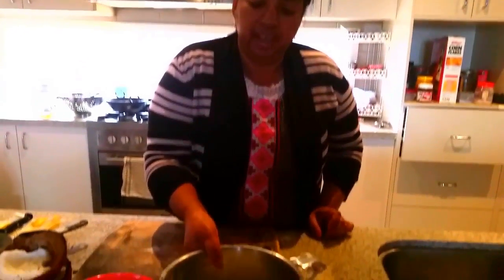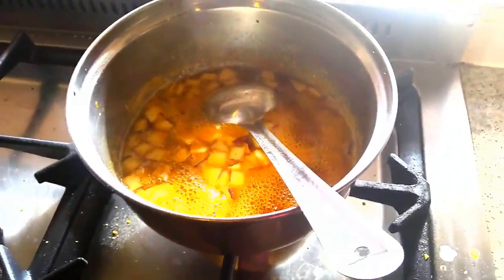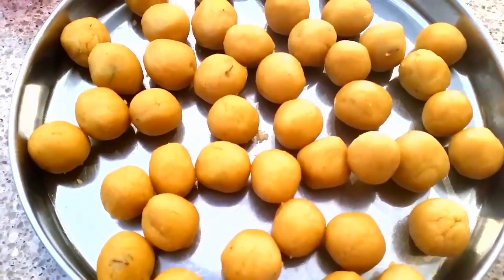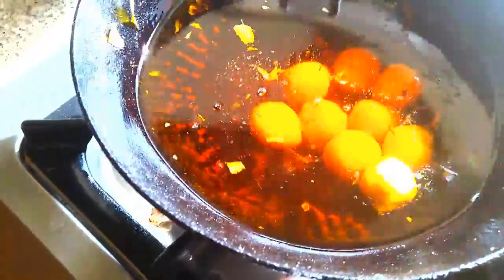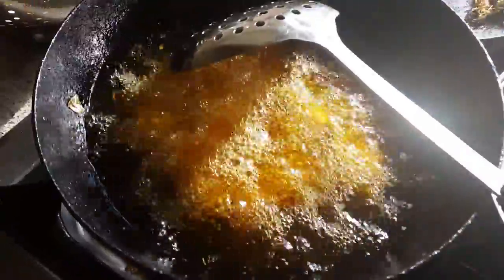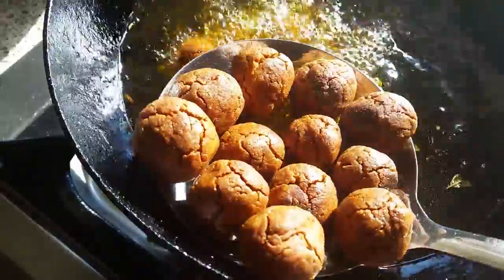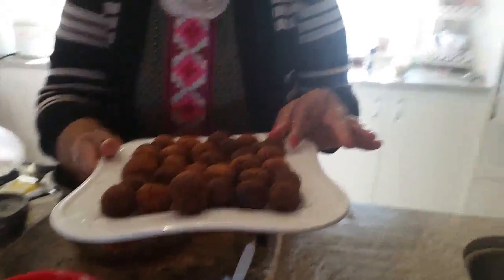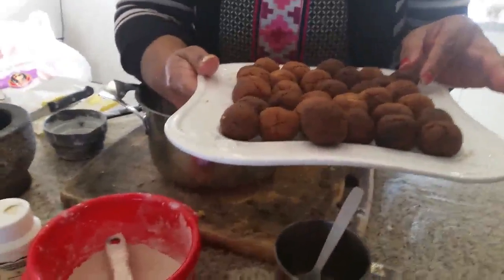Don't Mss my Janmashtami Receipies vella Cheedai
Heys Guys   Today i am gong to share the receipe of  Vella Cheedai whchi is very famous in South India.  I wll Upload more videos of  Janmashtam i Receipies. Happy Cooking